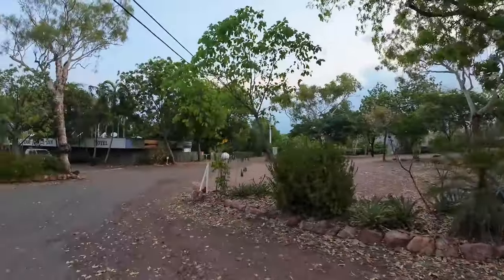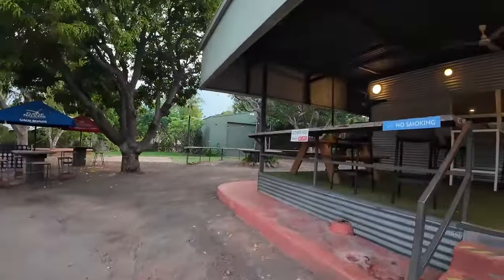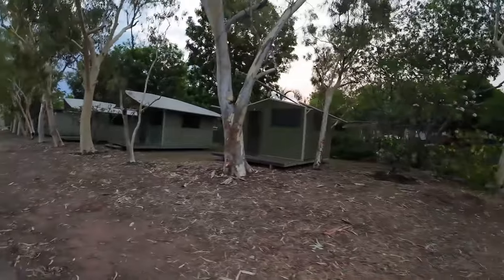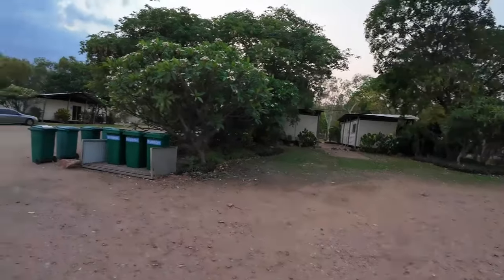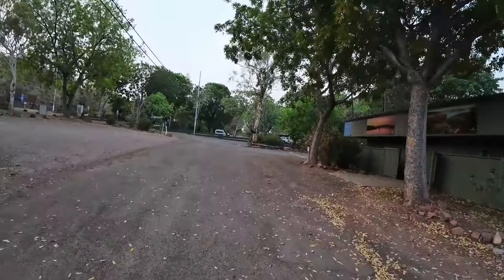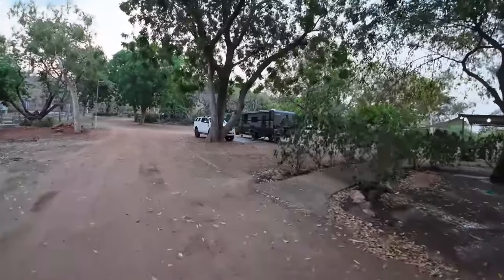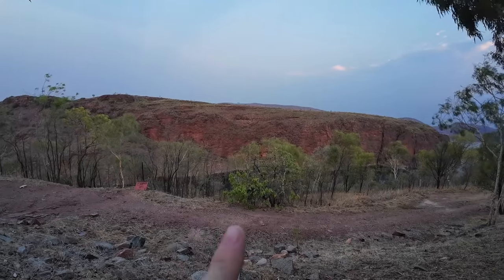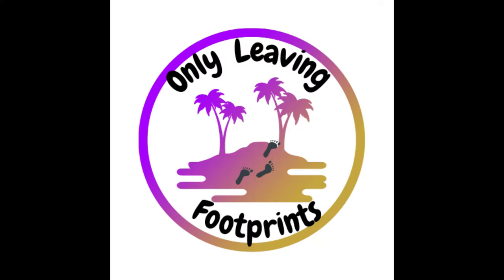Lake Argyle caravan park walkthrough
In this mid-week video we take you for a walkthrough of Lake Argyle Discovery Park in Western Australia. We were there in the off season so hardly anyone visiting at this time.

Feel like supporting us? You can Buy Jon a milkshake @

🇦🇺 Welcome to Only Leaving Footprints, your gateway to the breath-taking landscapes, diverse cultures, and untold stories woven into the fabric of Australia.

Embark on a journey with us as we crisscross the vast and enchanting terrain of the Land Down Under. Only Leaving Footprints is more than a channel; it's an invitation to explore, appreciate, and connect with the incredible beauty that defines Australia.

🗺️ Our Mission:
We believe in exploring with purpose, leaving only footprints and taking away memories. Join us as we showcase the lesser-known wonders, cultural nuances, and hidden gems that make Australia a tapestry of discovery waiting to be unravelled.

🌄 What to Expect:
Immerse yourself in awe-inspiring landscapes, from the rugged Outback to the pristine coastal shores. Our travel adventures capture the essence of Australia's diverse geography, inviting you to witness its raw beauty and marvel at its untouched splendour.

👫 Meet the Locals:
Venture beyond tourist hotspots as we introduce you to the warm-hearted locals who breathe life into each corner of this vast continent. Hear their stories, taste their cuisine, and experience the true essence of Australian hospitality.

📸 Visual Feast:
Our videos are not just travelogues; they're visual feasts that transport you into the heart of Australia. Expect cinematic shots, time lapses, and drone footage that showcase the country's stunning vistas like never before.

🤔 Interactive Experiences:
Engage with us through interactive challenges and Q&A sessions. Share your own travel tales, ask questions, and become a part of our growing community of passionate explorers.

🚗 Road Trips and Beyond:
Join us on epic road trips, off-the-beaten-path adventures, and city explorations. Whether you're an avid traveller or an armchair explorer, our channel promises to ignite your wanderlust and inspire your next Australian escapade.

🌏 Only Leave Footprints:
Our mantra is to explore responsibly and only leave footprints behind. We're committed to promoting sustainable travel, respecting local cultures, and fostering a love for the environment.

Together, let's celebrate the spirit of exploration and uncover the untold stories that make Australia an extraordinary destination.